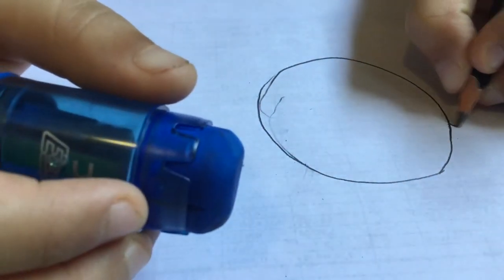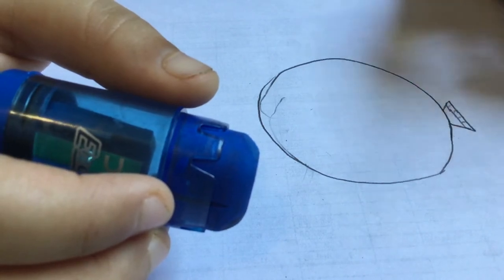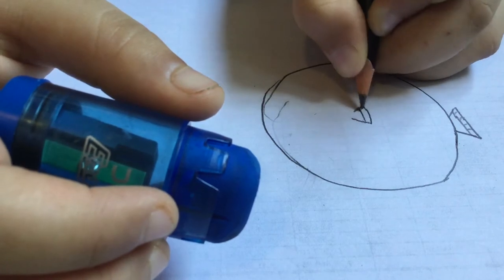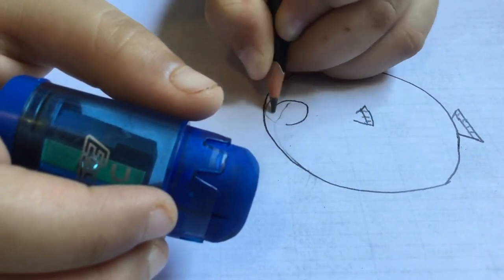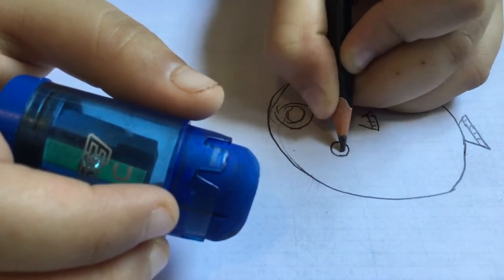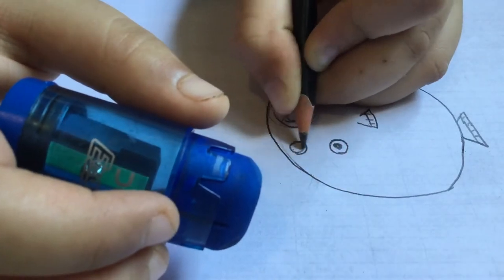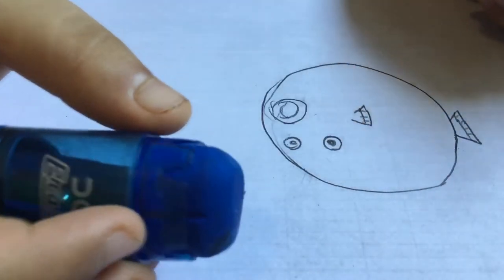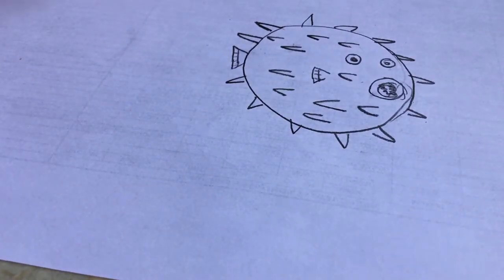Step by step puffer fish drawing for kids